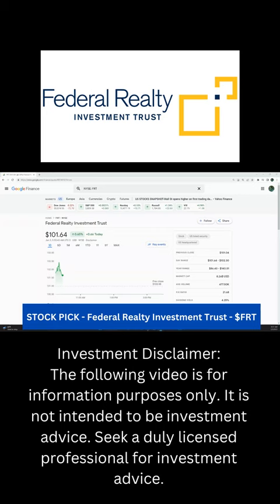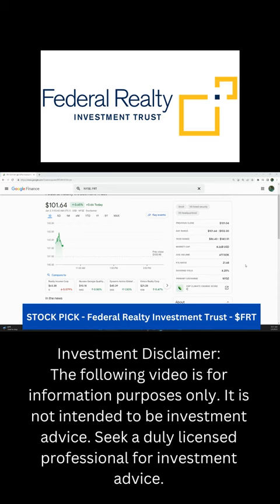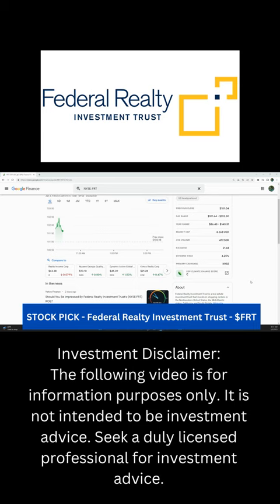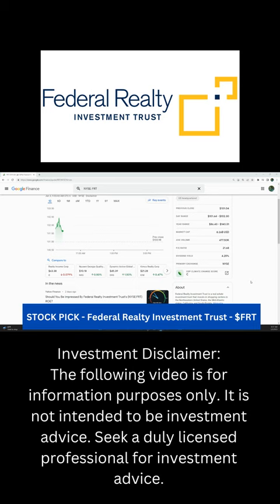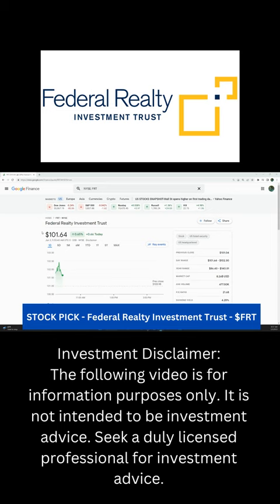Federal Realty Investment Trust $FRT Stock Pick Of The Moment